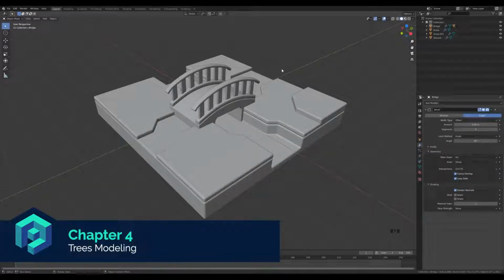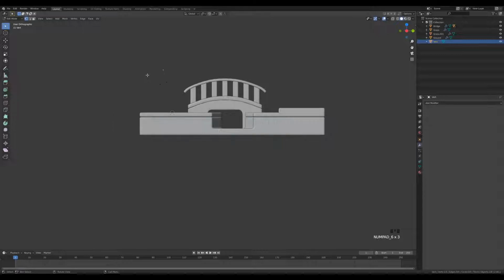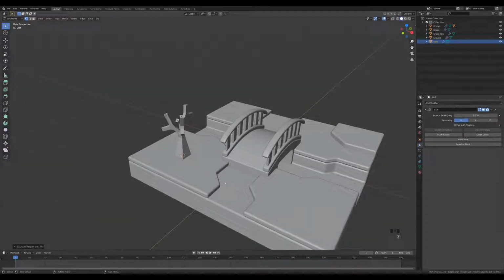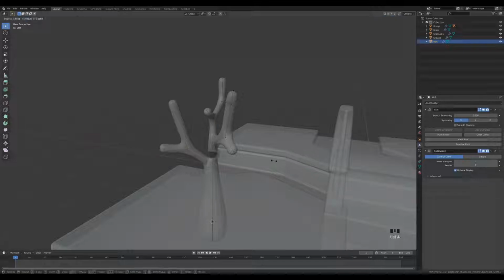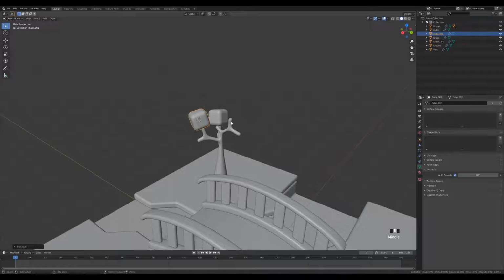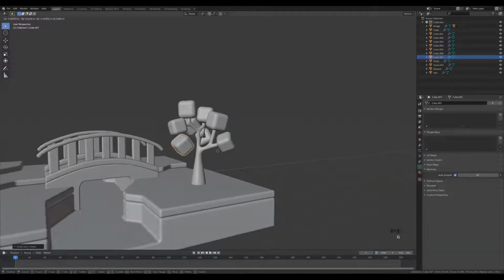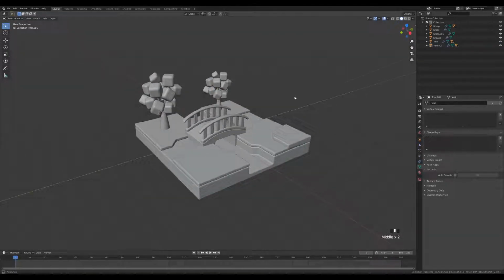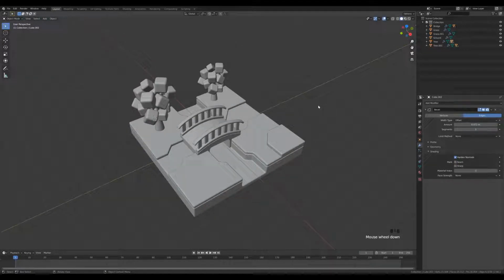02--4 Trees Modeling Polygon Runway